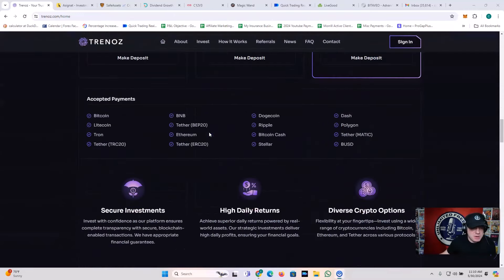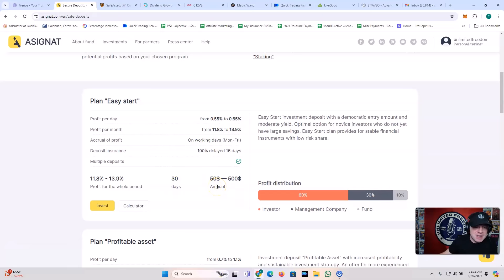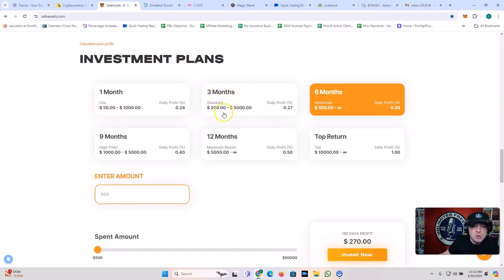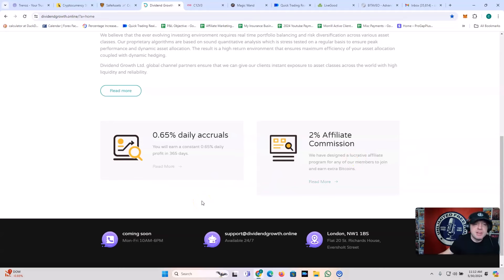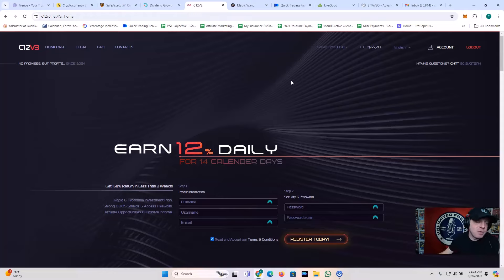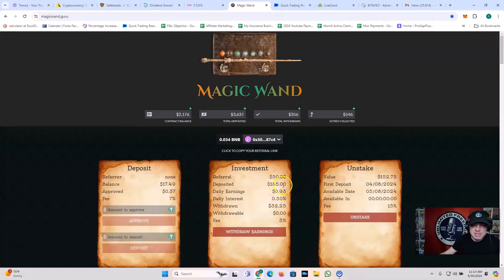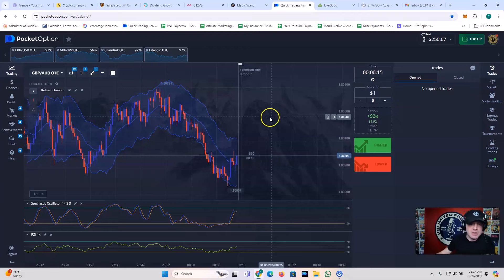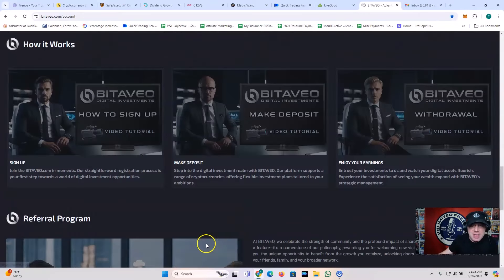All the PAYING PLATFORMS!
Do you utilize Crypto like I do? You need this card…

Reviews

valid from 13.04 to 13.05
Gives a bonus from the fund when opening a deposit or staking, from 2% to 5%, depending on the deposit period. The longer the deposit period, the higher the bonus.

Misc.

TRADING RESOURCES